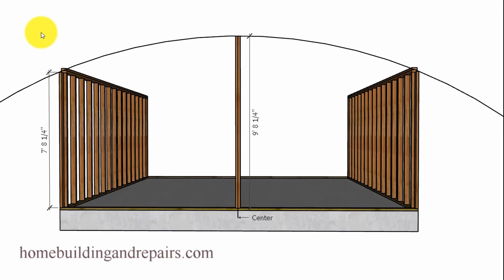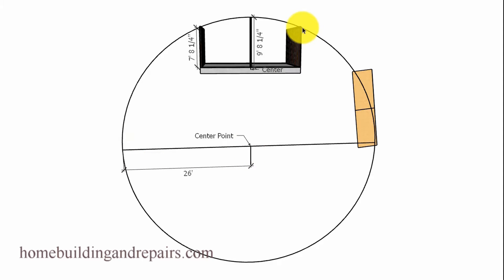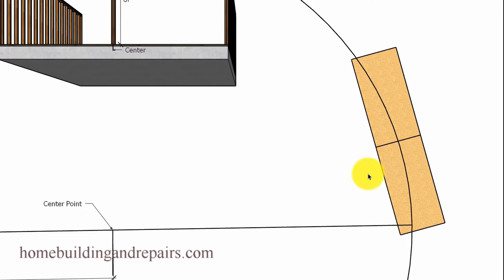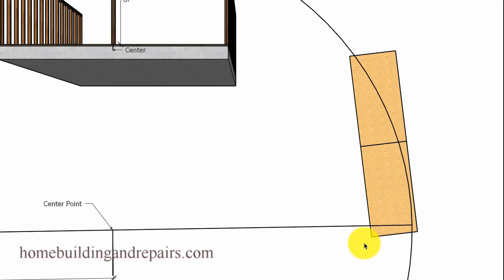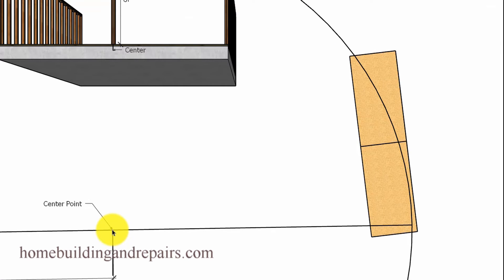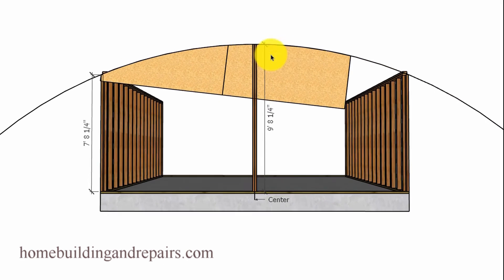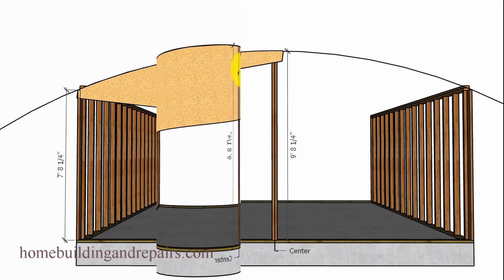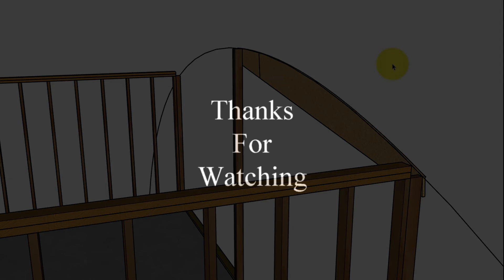How To Make A Template For A Wall With A Large Circular Radius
Click on this link if you're looking for more helpful videos about wall framing, new home construction and building repairs. This video will provide you with the basic instructions needed to create a large circular template or pattern that can be used to help build a variety of different curved shaped projects, including a wall framed with a circular top.